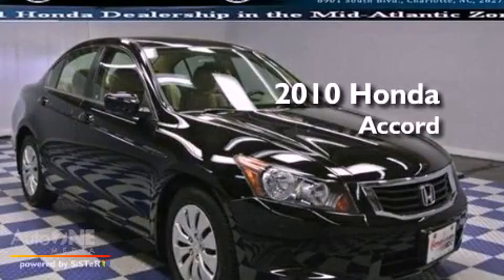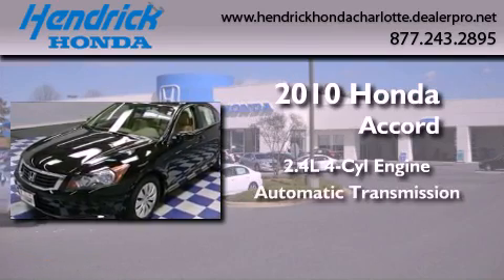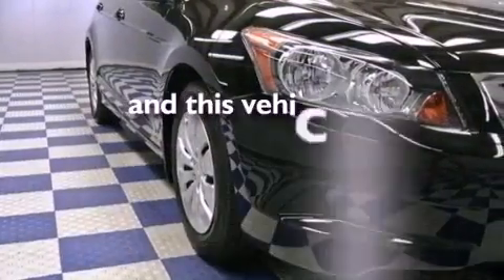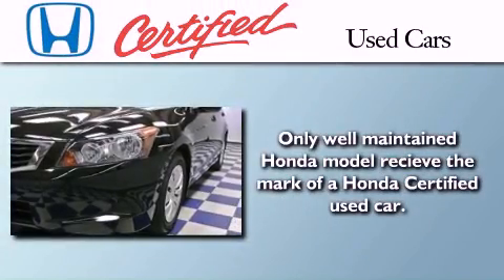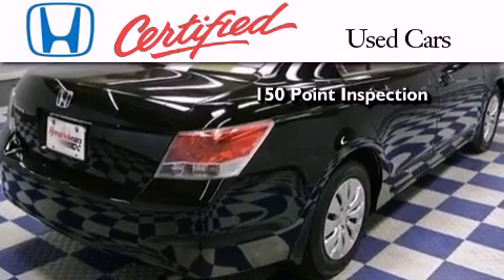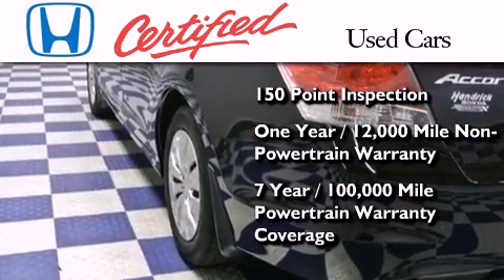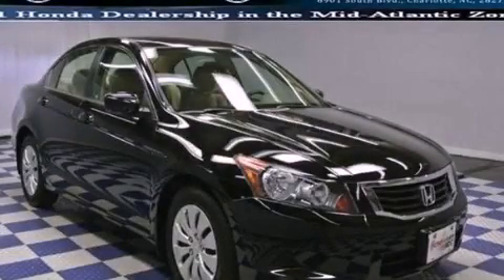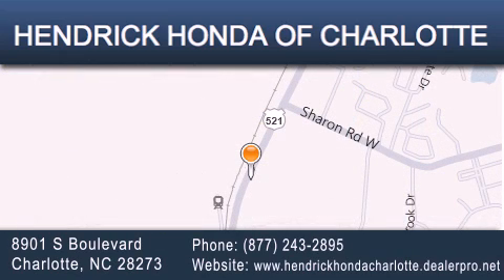Used 2010 Honda Accord Charlotte NC 28273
Year : 2010
 Make : Honda
 Model : Accord
 Engine : 2.4L 4 cyl.
 Trans . : Automatic
 Exterior : Crystal Black Pearl
 Miles : 20,694
 Interior : Tan
 Stock : 8143A